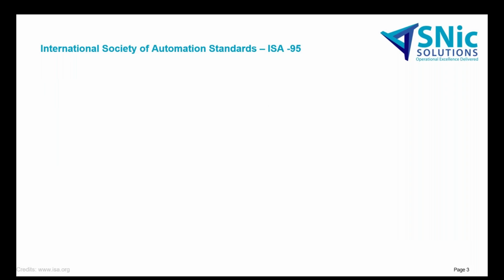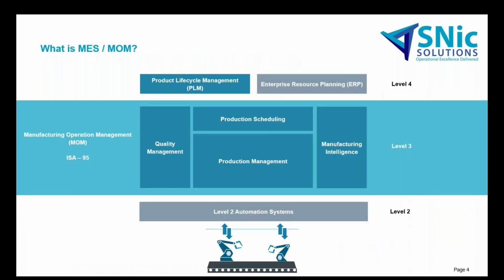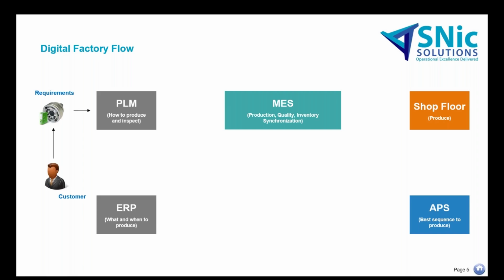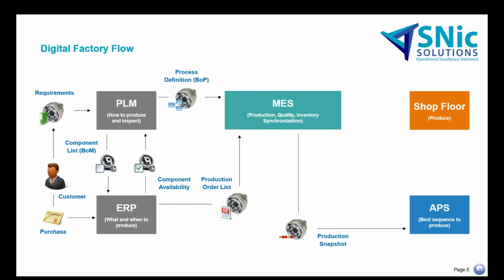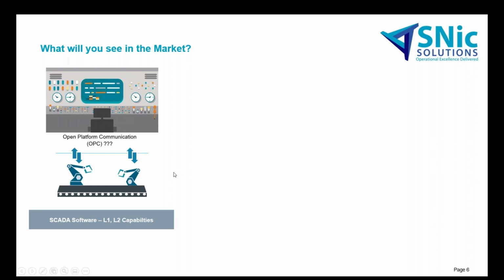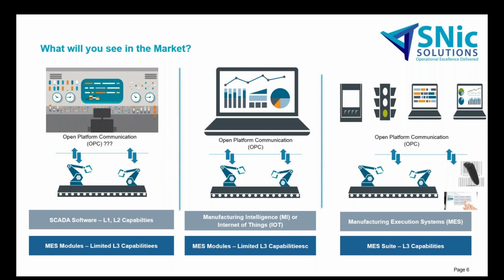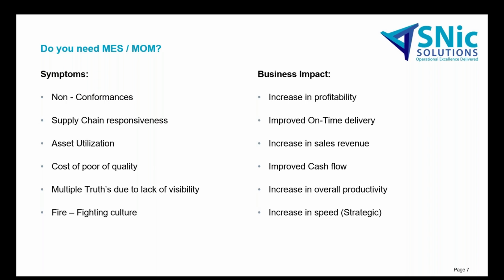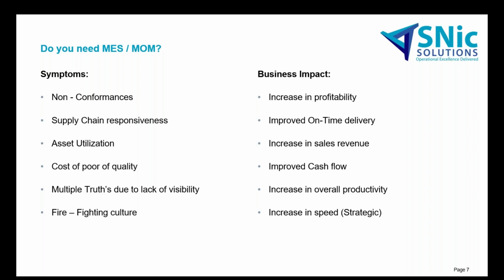What is Manufacturing Execution Systems (MES) / Manufacturing Operations Management (MOM)?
This video, explains  "what is MOM / MES?" for anyone who has heard multiple terminologies like Manufacturing operations management (MOM), Manufacturing Execution systems (MES), Shop floor data collection (SFDC), production actvity control (PAC), traceability, geneology, electronic batch records (eBR) or electronic device history records (eDHR) etc.

MOM traditionally known as MES replaces legacy and siloed manufacturing systems that haven’t kept pace with demanding and ever-changing requirements of manufacturing. Manufacturers are no longer hindered by islands of automation and disjointed systems; now they can innovate, adapt and succeed. As per ISA-95 standards, MOM/MES is a mission critical technology to bridge the gap between IT and OT applications today for smart manufacturing.

The market has platform based MOM/MES software systems as well as out of the box (OOTB) software's. A platform based MES can give you enterprise wide scalability but may take time to get up to speed and running. On the other hand OOTB software's get you started instrantly and have great short term return on investment but have serious limitations for scalability and flexibility.

The video introduces MOM/MES to anyone starting their digital transformation journey in manufacturing operations management to make their factories / plant smarter.

About Us: SNic Solutions a VAR and Systems Integrator focused on delivering smart manufacturing digital threads to acclerate digital transformation in manufacturing. connect with us to learn more about smart manufacturing digital threads.